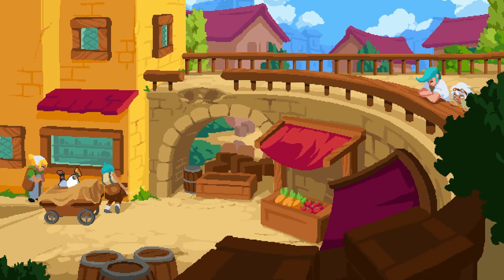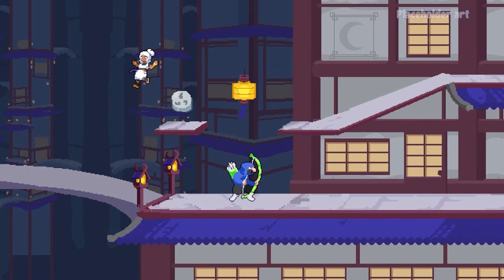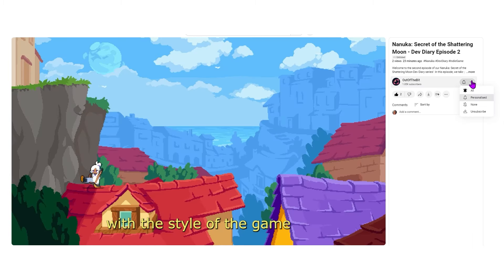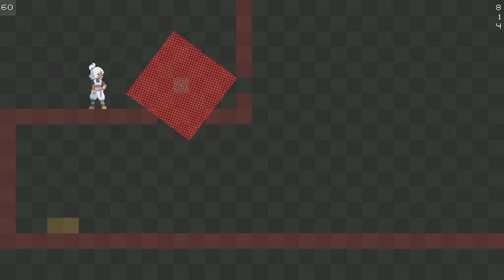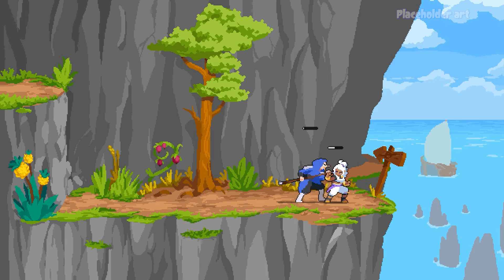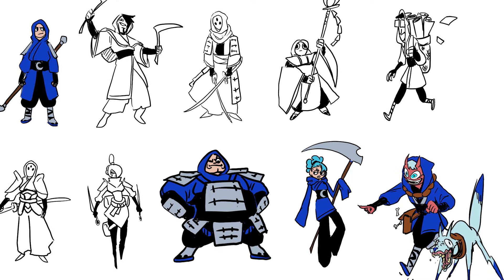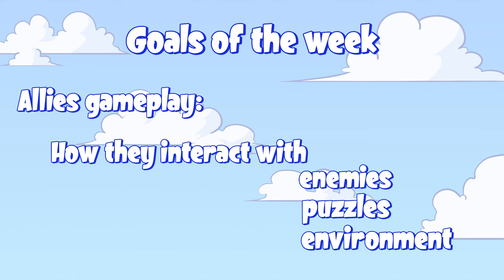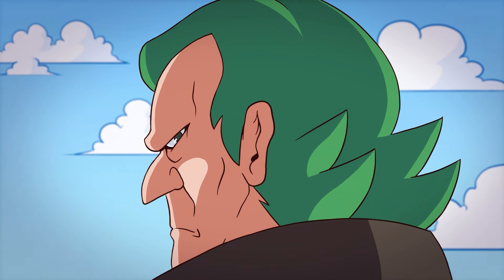Developing enemies for our new indie game | Nanuka | Dev Diary 3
We moved onto enemies and allies creation. Join the developers sharing insights on creating our new indie game!

In this third episode of our development diary, we're sharing a behind-the-scenes look at our enemy design and sprite animation process.

In this episode:
- The design process behind developing the enemies
- Our approach to creating a compelling Steam Page to showcase our game
- How we use placeholder elements to refine gameplay before polishing graphics
- Integrating sprite animations into our custom engine
- Tackling the challenge of rotating sprites with custom code
- Defining gameplay for Nanuka's allies
- Planning the first boss fight
- Developing ranged attack enemies

It's been an incredibly productive couple of weeks focusing on enemy design. Don't miss out on any behind-the-scenes action!

📅 Content Highlights:

- 0:06 Introduction
- 00:22 What’s in this Episode
- 00:50 Episode 3/Week 1
- 01:44 Designing the Steam Page
- 03:26 Tackling rotating objects
- 05:41 Re-working the combat system
- 07:50 Episode 3/Week 2
- 08:09 Enemies implementation
- 08:44 First boss fight!
- 09:16 Range enemies
- 09:52 Defining Allies abilities
- 11:09 It’s a Wrap!
- 11:54 Bloopers

Special thanks to Robyn Powell for composing the fantastic music for Nanuka’s adventure. Enjoy snippets of her work as background tracks in this video.

We share monthly devlogs featuring interviews and insights into our development journey of "Nanuka: Secret of the Shattering Moon," including artwork, early sketches, anecdotes, and more.